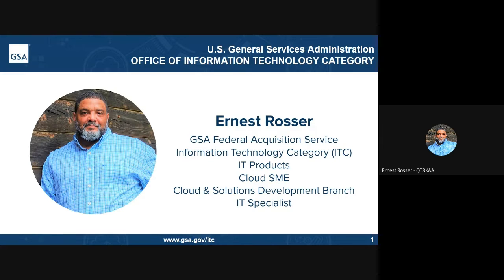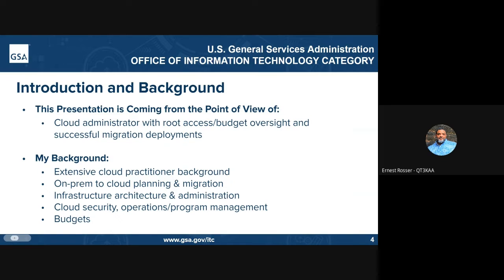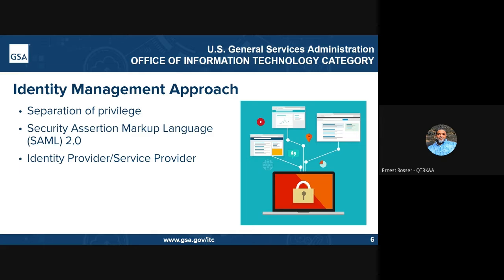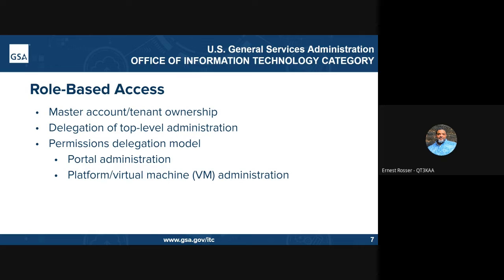GSA YouTube Training: Cloud Mini Series - Session 2: Architecture and Engineering Principles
GSA Cloud SME (Subject Matter Expert) discussing the Architecture and Engineering Principles.